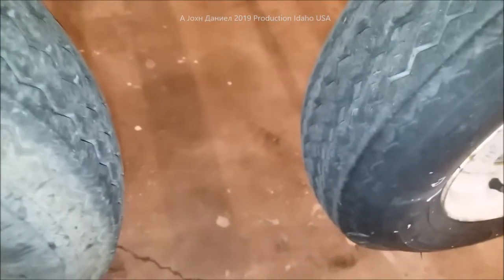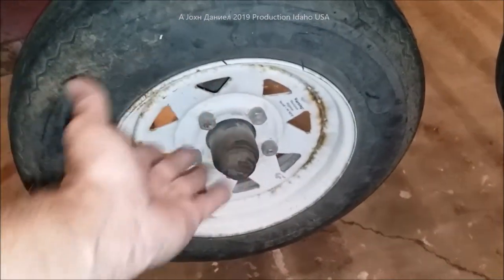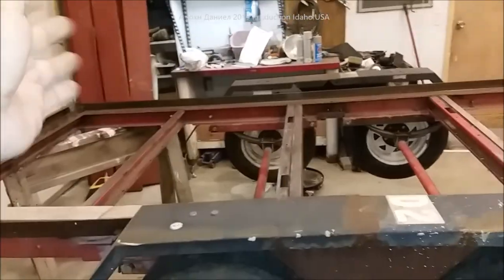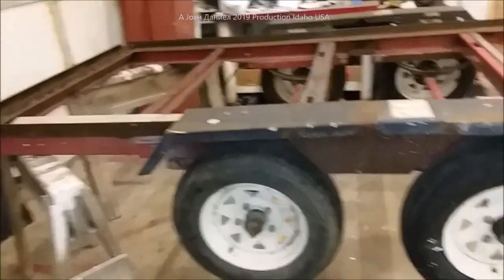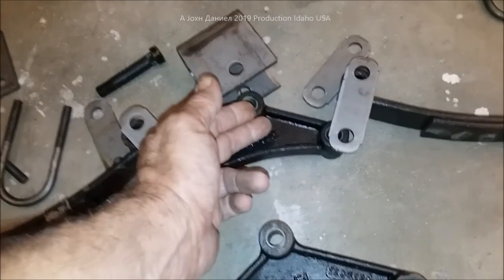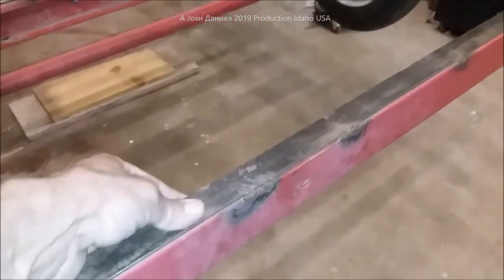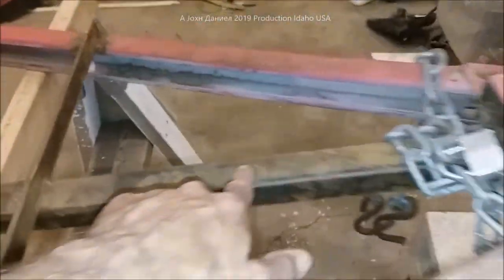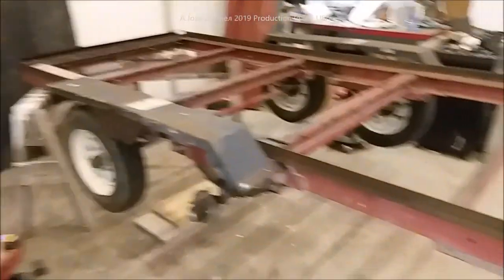Harbor Freight DIY Double Axle Trailer, Phase II Vid 1 of 2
PARTS - 2k/4k dual Springs Full 2k Axle kits Short Equalizers 1" Trailer Bearing kits HF & Northern Tool 2000lb axles Anything I missed, ASK! **CHANNEL SUPPORT OFFERS -Channel Fuel - Survival Kits & Things used in other videos & SEE the Ali-EXPRESS DIRECT 80% off my insider deals, Open Parts Sourcing for my videos is & Discount sites direct its my share link to Ali Express

3/8" terminals for Rectifiers 200A & DIY Turbine Slip Ring 30/90A
3 phase Drop Wire "turbine to rectifier" (2) 10/3 awg or 8/3 awg Miscellaneous terminals for batteries THERMAL FAN SWITCH 40C 3 pole double brake Switch Solar Connects
3 way 63 amp Professional Cam Switches
12 volt 100 watt 2 to 6 ohm
24 volt 100 watt 4 to 8 ohm
48 volt 100 watt 6 to 12 ohm